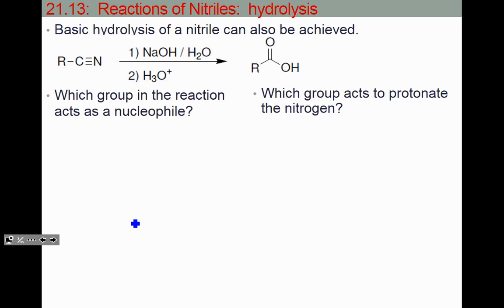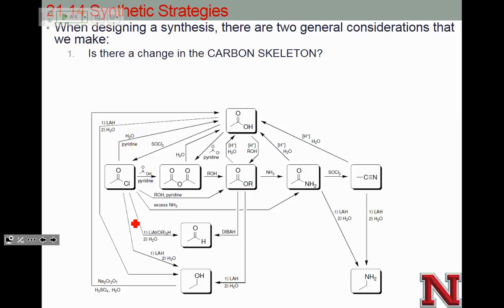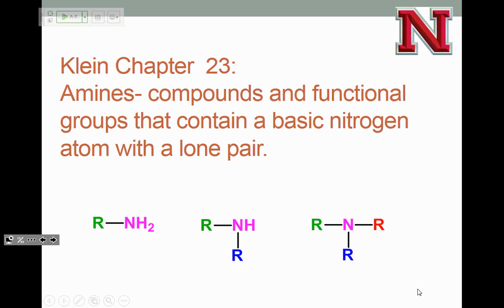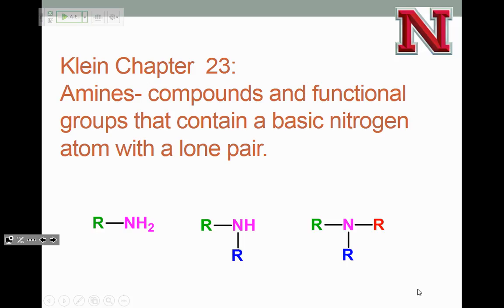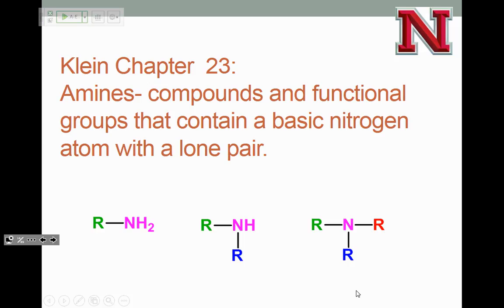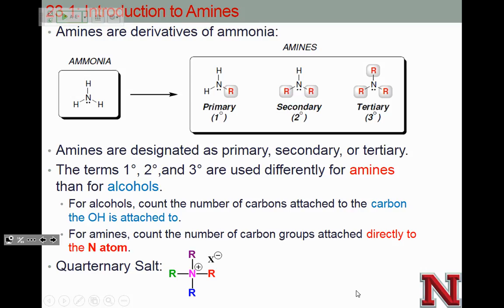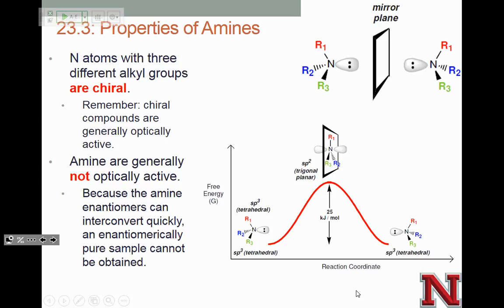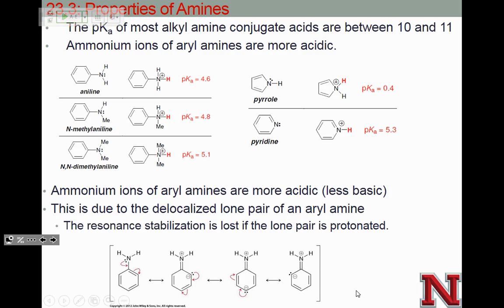December 04 Lecture 38